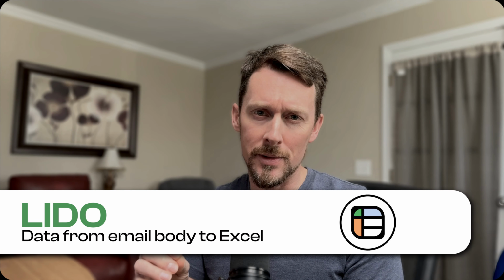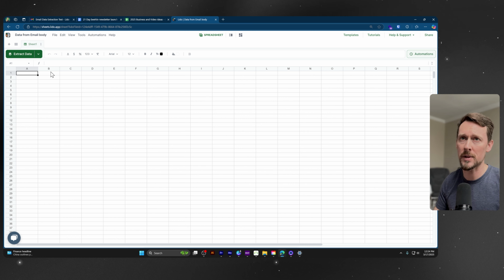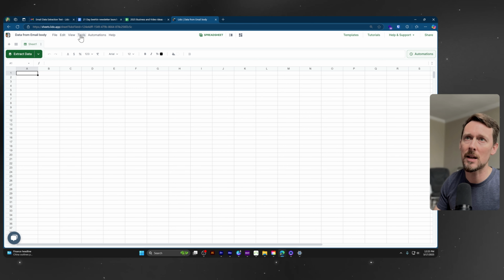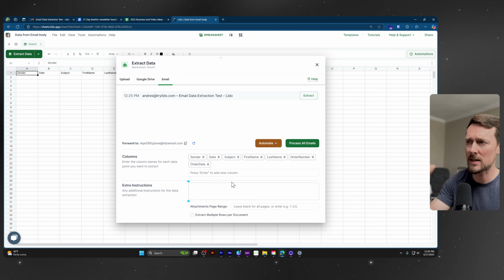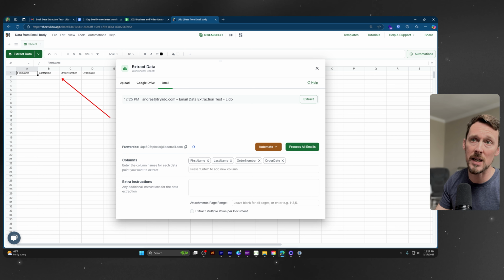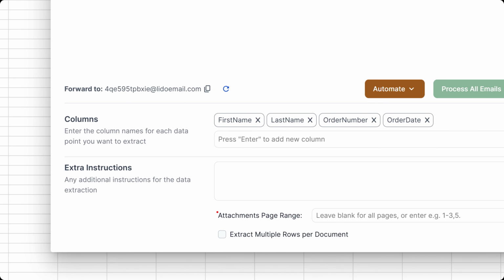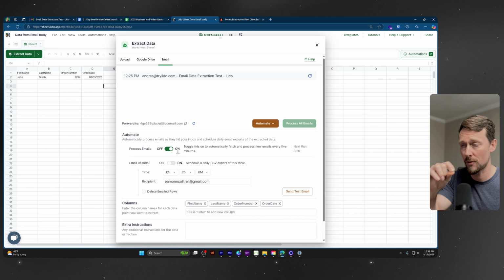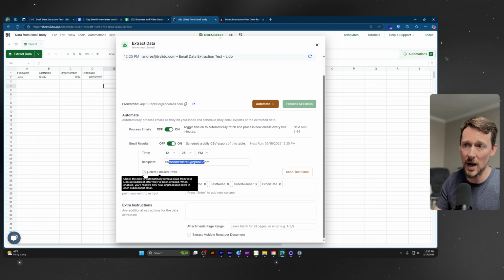How to Extract Data From Email Body to Excel​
✅ Put AI to work - practical AI workflows, tool reviews, and automations you can use:

Have you ever received tons of emails with important data you need in a structured spreadsheet format, and wanted to extract data from the email body to excel​?

Look no further. Learn how to extract pieces of text from an email to a new row in an Excel spreadsheet with Lido. It has never been easier to extract information on an email body from a specific email in seconds.

Tired of manually copying email data into spreadsheets? In this tutorial, I’ll show you how to extract data from email bodies straight into Excel using Lido, a powerful spreadsheet automation tool. Save time, eliminate errors, and even set up automatic data extraction every 5 minutes!

🔹 What You’ll Learn:
✅ How to generate a custom inbox for automated data extraction
✅ How to extract order details, dates, and more from emails
✅ How to automate email processing and scheduled exports to Excel

I teach AI automations and strategy and review tech products and software.

• My recommended gear:

🎯 Amazon Reviews

00:00 - Intro – Extracting email data into Excel effortlessly
00:36 - Setting up Lido’s email data extraction tool
01:30 - How Lido extracts email data automatically
02:06 - Customizing extracted data columns (First Name, Order Date, etc.)
02:29 - Processing all emails & refining extracted data
02:44 - Exporting final results to Excel
02:54 - Extracting data from email attachments (preview of future tutorial)
03:09 - Automating the process – Fetching new emails every 5 minutes
03:36 - Scheduling daily CSV exports & auto-deleting processed rows
04:26 - Next steps & additional resources